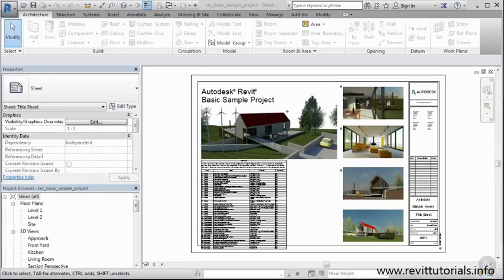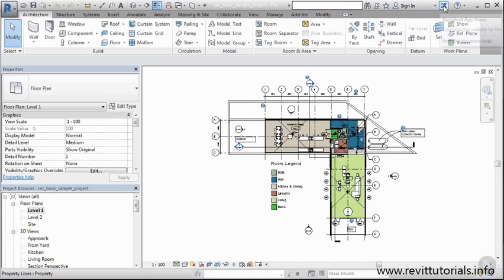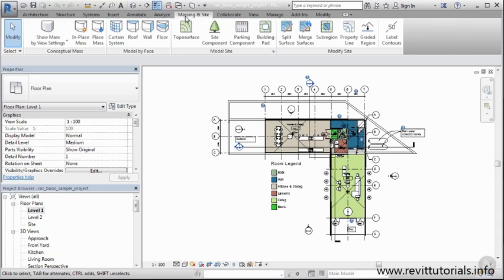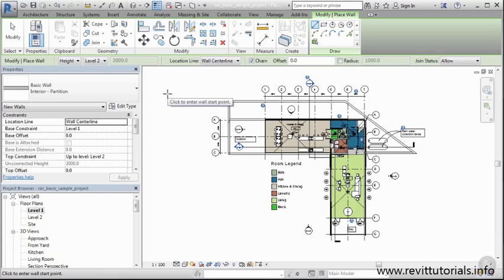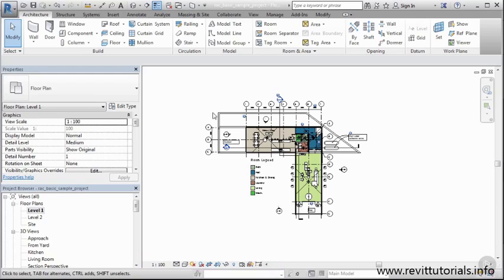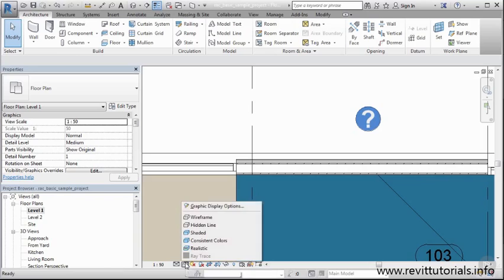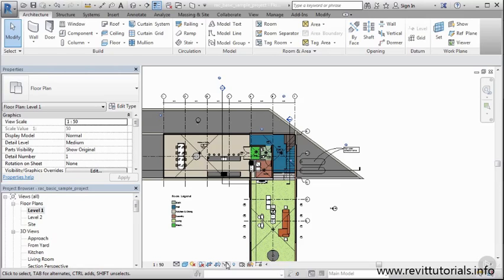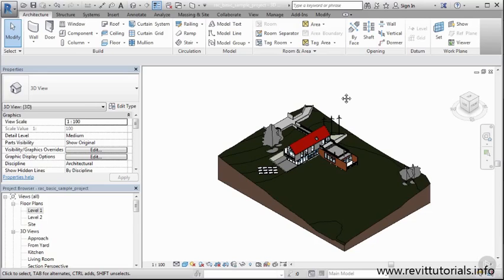Revit for AutoCAD Users #4 - Exploring the Revit User Interface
Revit for AutoCAD Users #4 - Exploring the Revit User Interface - So you’ve read a few articles, attended a few lunch & learns, or maybe you’ve been to a conference or two. You’ve been meaning to make that switch from AutoCAD to Revit but just haven’t had the time to invest in learning a new design tool. Well you’re in the right place! In this Revit Tutorial – Revit for AutoCAD Users, you’ll learn how to make the transition from AutoCAD over to Revit. First, you’ll explore the Revit user interface. Next, you’ll discover how to import DWG files from AutoCAD. Then, you’ll learn how to create floor plans and elevations. Finally, in this Revit for Autocad users tutorial series, you’ll learn how to create details and sections. By the end of this Revit for Autocad users tutorial series, you’ll know how to work with imported CAD files in Revit. Software required: Revit